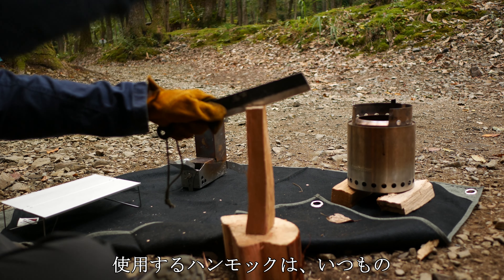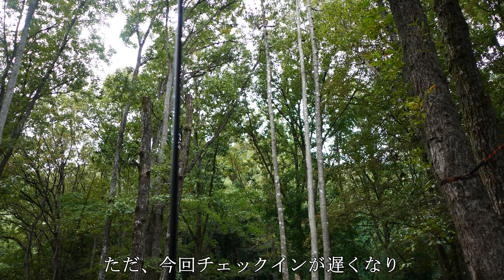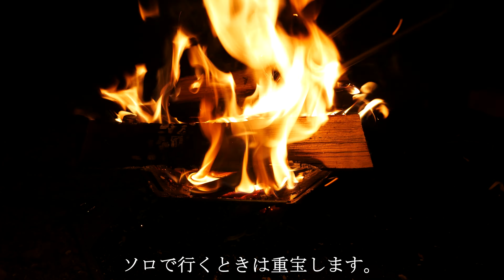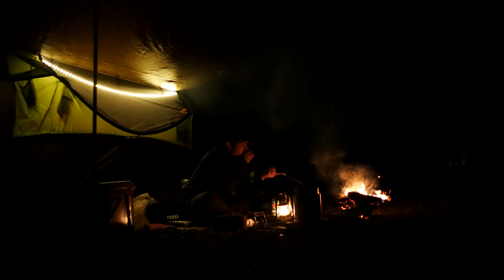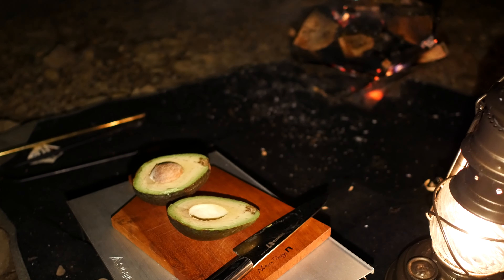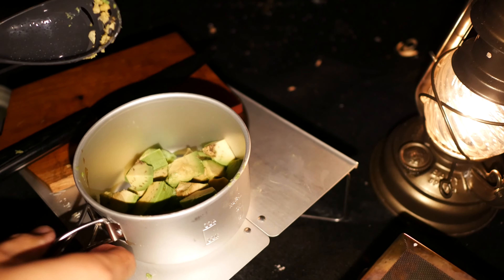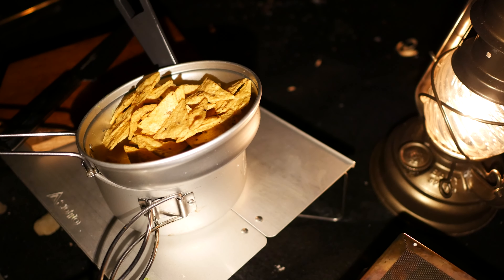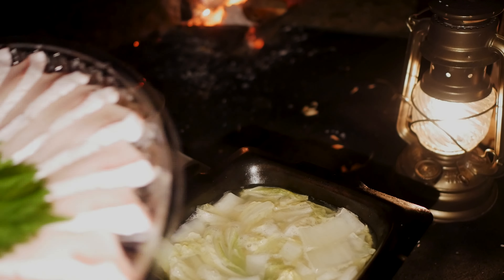【ソロキャンプ】夜の焚き火と共にin 奥琵琶湖キャンプ場【ヘブンテント】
奥琵琶湖キャンプ場でいつものヘブンテントを使って、ソロキャンプしてきました。

撮影機材
・パナソニック ミラーレス一眼カメラ ルミックス G8 標準ズームレンズキット 1600万画素 ブラック DMC-G8M-K

・パナソニック 単焦点レンズ マイクロフォーサーズ用 ライカ DG SUMMILUX 25mm/F1.4 ASPH. ブラック H-X025

キャンプギア
・ヘブンテント

・ソト(SOTO) レギュレーターストーブ ST-310

・フィールドホッパー ST-630

・DD Hammocks DD Tarp タープ 3.5 x 3.5

・FEUERHAND(フュアーハンド) ランタン

・オレゴニアンキャンパーグランドシート Lサイズ カーキ